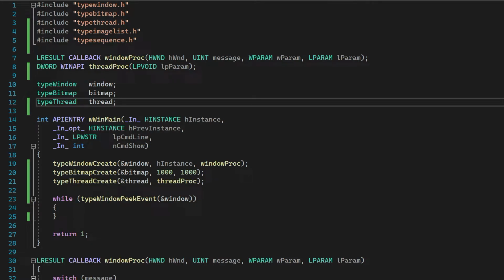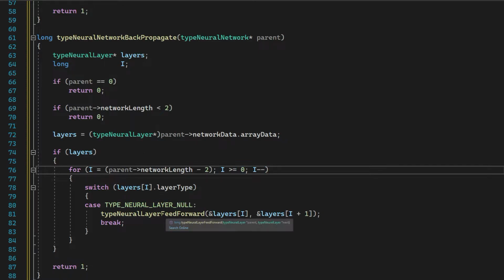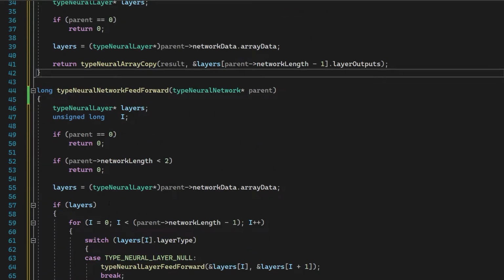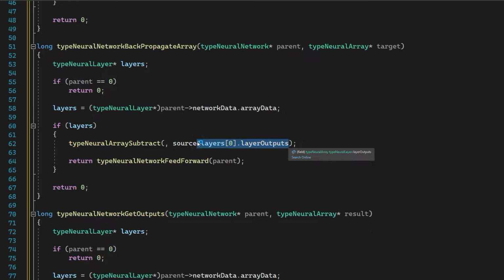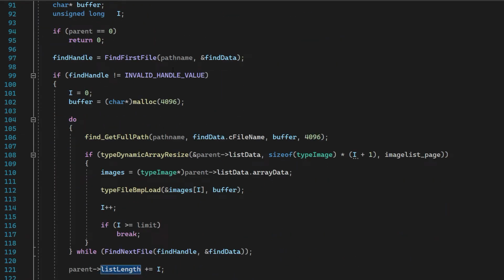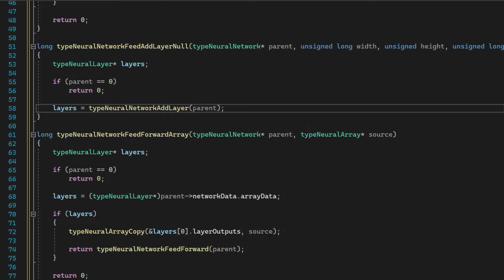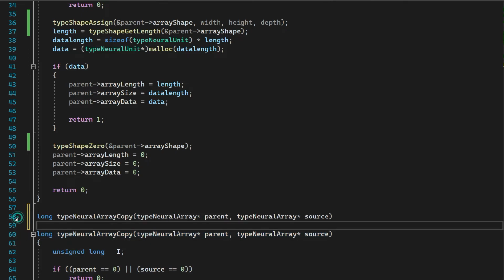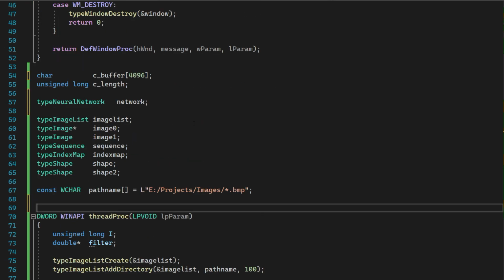Neural Network From Scratch [16] Neural Network Structure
Defining the neural network structure. A neural network is made of layers. Each layer is defined in its own structure. The neural network itself is defined as  a dynamic array which allows us to add layers in any order we want. Feed forward and back propagations are done by traversing through each of the layers except for the last one and then passing data be tween each pair of layers.